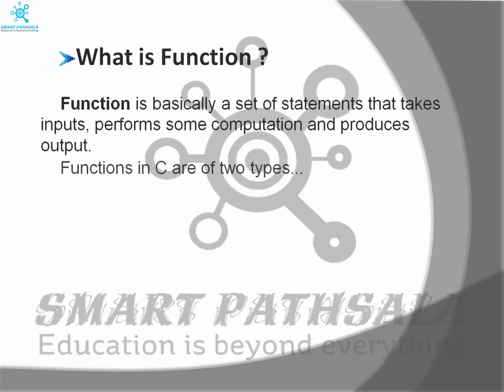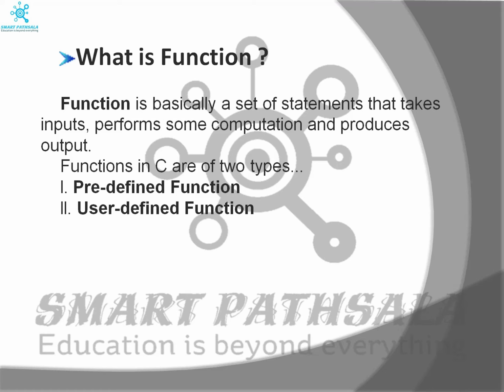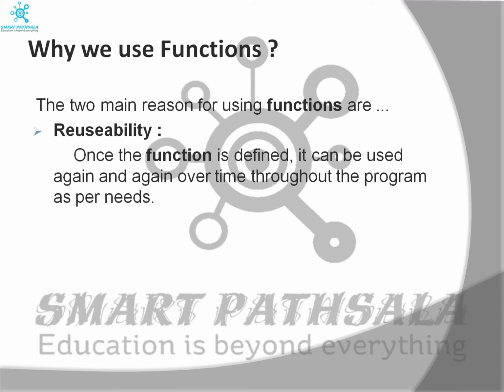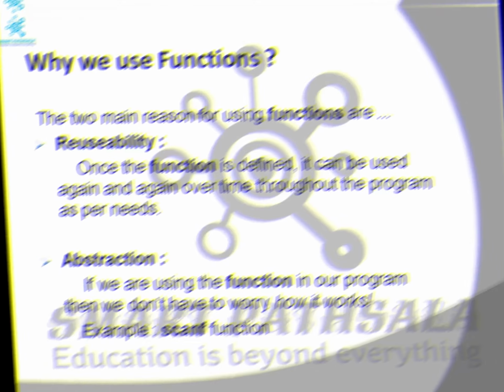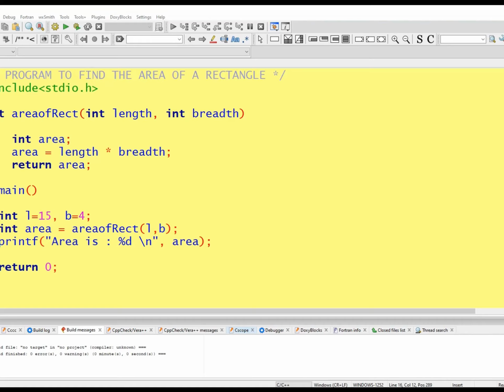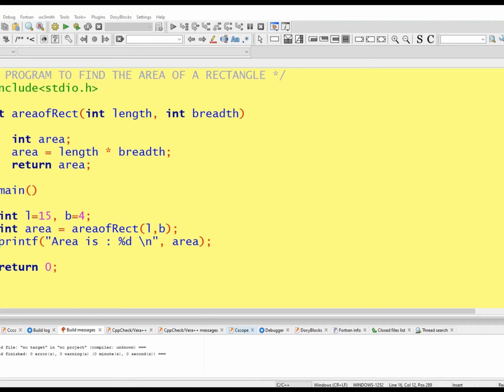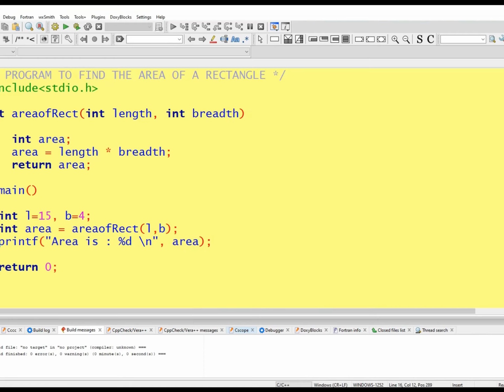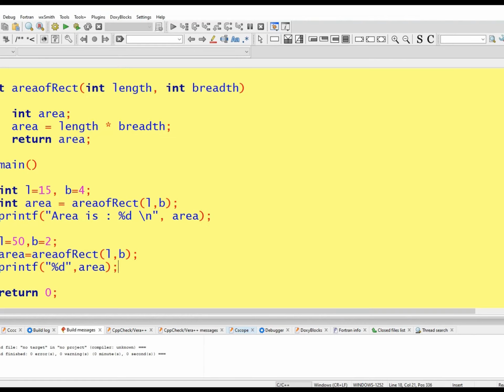Functions in C || Introduction to Function || Codeblocks :: IDE || Smart Pathshala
1) Math : Saroj Debnath

2) Chemistry : Supratim Majumder, Diganta Datta

 3) Biology : Subham Datta, Nishant Biswas

 4)Physics : Partha Pratim Paul (Partha Sir), Saikat Paul

5) HTML: Ratul Sarkar

6)C programming: Ashok pal